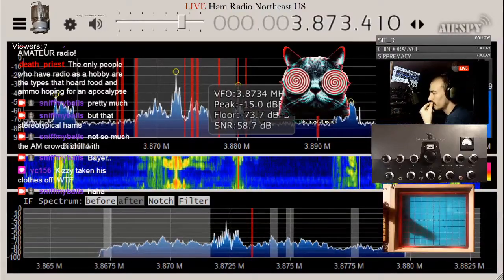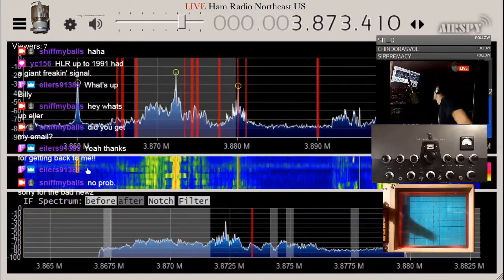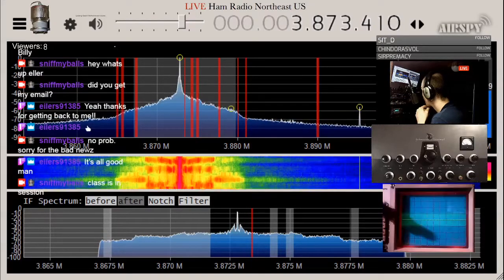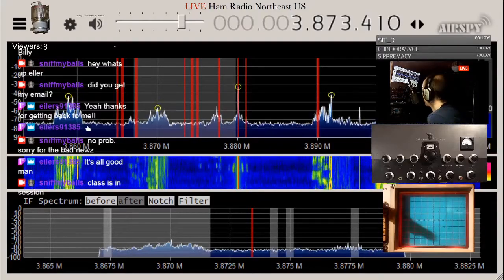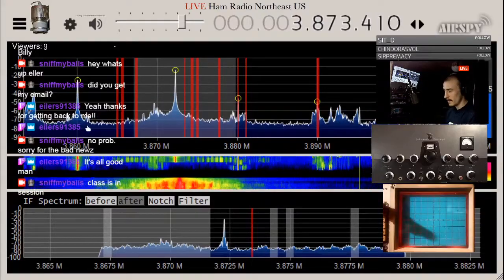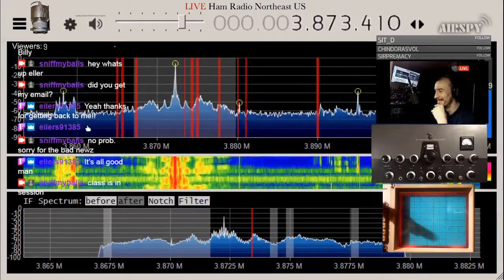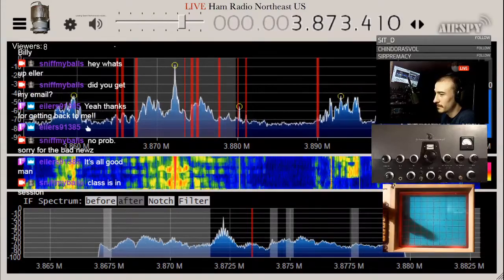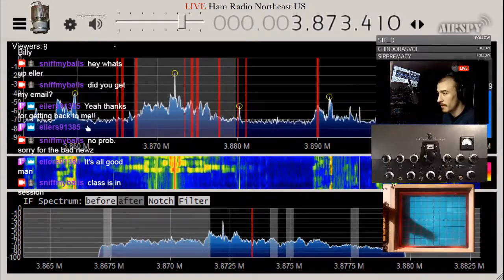Should you use an all pass filter / phase rotator for amateur AM radio? Probably not...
W2VW and W2BTK discuss the use of phase scramblers/all pass filters in AM amateur radio, and why it is a band-aid and a step backwards for amateur stations.